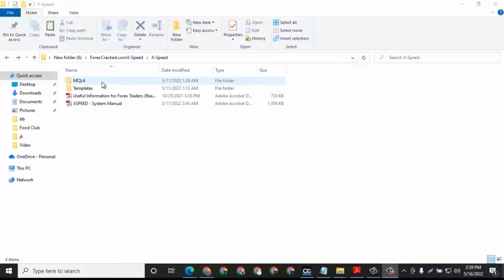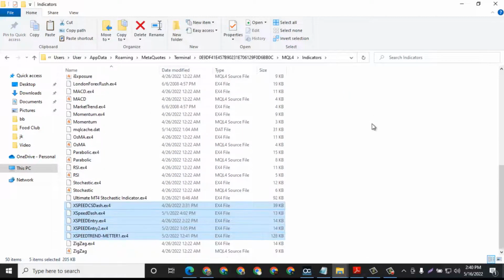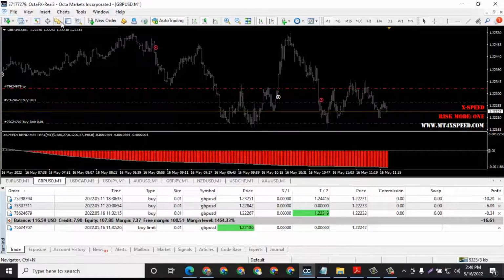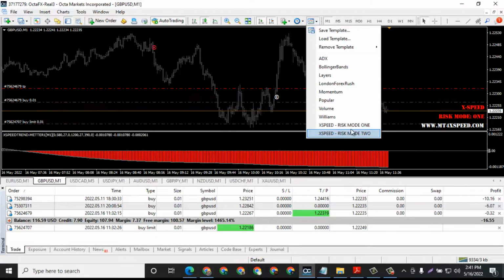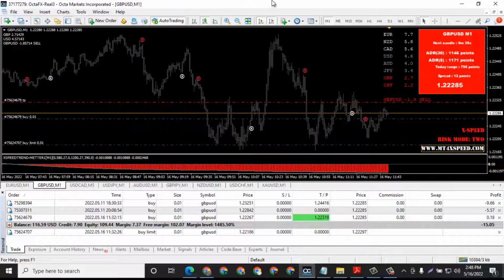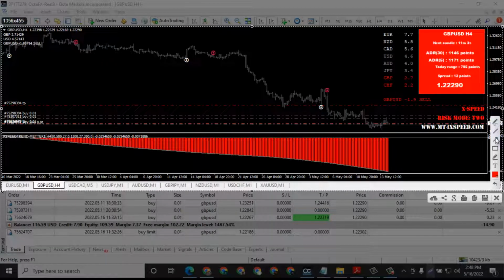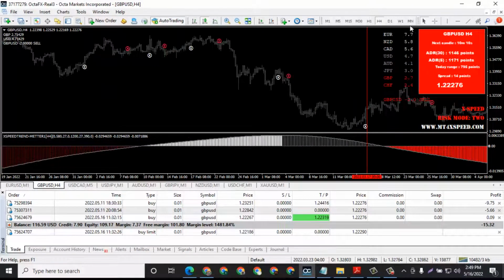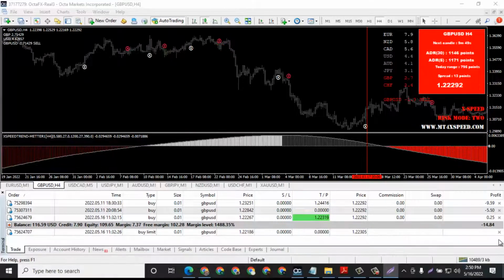X SPEED indicator Manual System X SPEED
In this channel, we are giving free paid forex X SPEED indicator Manual System.Online Tips 365 is dedicated to help traders to be successful and  earn money in forex X SPEED trading.

Follow us in our official fb and our Youtube Channel.

X SPEED  indicator Manual System

Thank you for staying with Online Tips 365.We provide you with various tools for successful trading in Forex for which there is no cost.So I will be happy if you download and survey from our website any programmes
according to your country.Thanks

For more updates get personal tools

Join @ Online Tips 365 on Telegram

Join  GROUP Telegram Online Tips 365

 highly recommended Very Low Spread ECN account is also

Most Accurate and Profitable Paid Forex Indicator:

CP Network

All information are in videos so watch it 'til the end.
God bless!